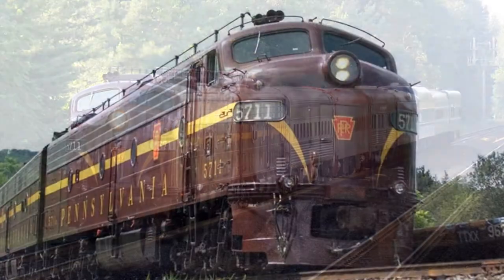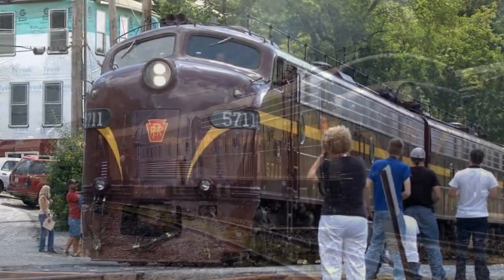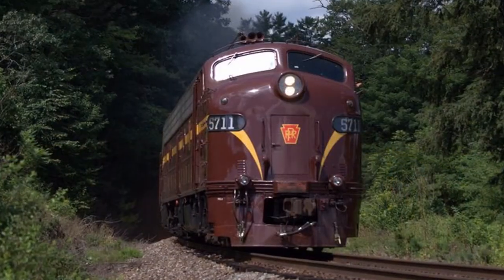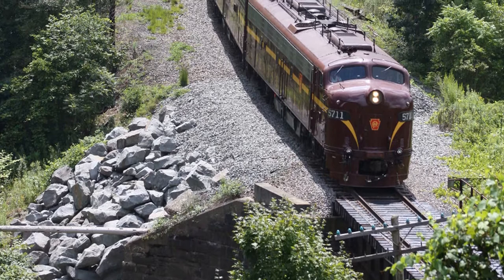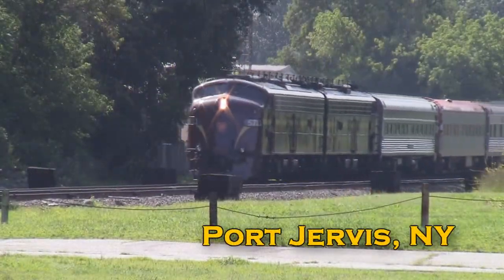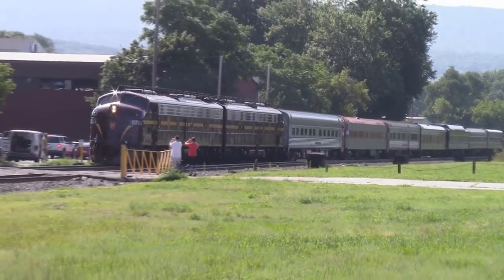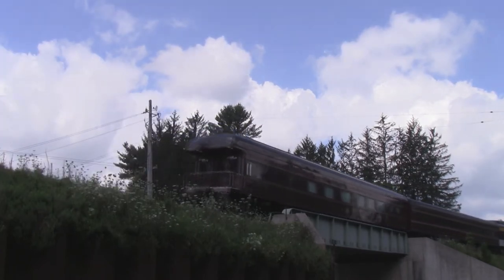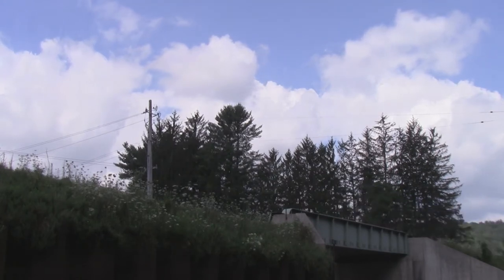50th Video: PRR E8s on the Pacific Express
At my 16th birthday, I got probably one of the best gifts I've gotten my entire life, and that was a Canon HD video camera. It was then that I decided I wanted to take "21st Century Limited" and go somewhere with it. That will have been a year ago tomorrow, and looking back, I think I did alright.

I'm proud to have this video as number 50, because I think, in the year that I've been doing this, this is the best I have made. I think it really sums up what I have done, and what I am capable of doing. I posted this video back in August, but I think it bears repeating. It has been revamped with a few new additions. I owe a huge thank you to Joe Battista, who has hopped on board to be my narrator for this, and many more videos and DVDs to come. I also owe a huge thanks to Jim Brennan and Brandon Kaback for contributing the excellent photos you saw at the beginning of the video.

I hope you enjoy this video, because your support really does mean a lot to me. Your feedback keeps me going and helps me improve. I hope you'll stick with me as I take 21st Century Limited above an beyond where it is now, because it can only go up from here!